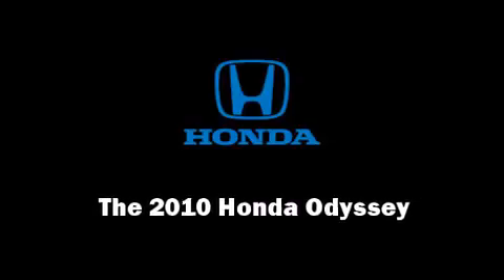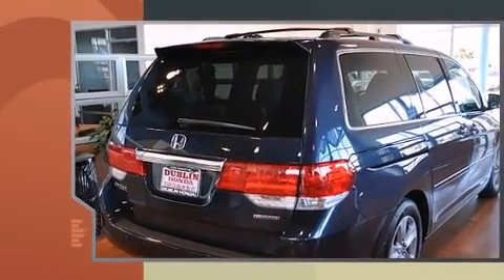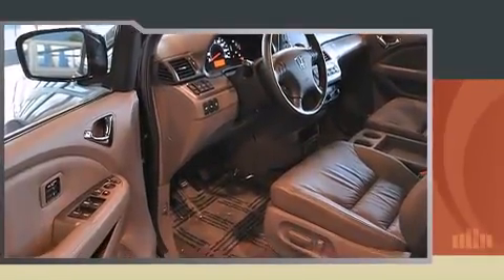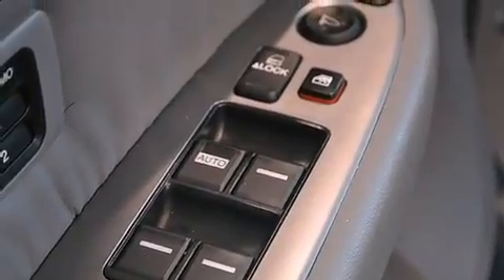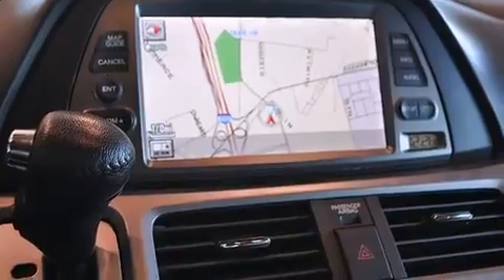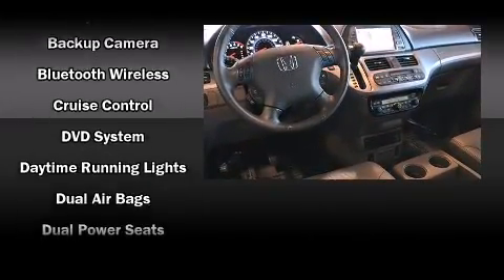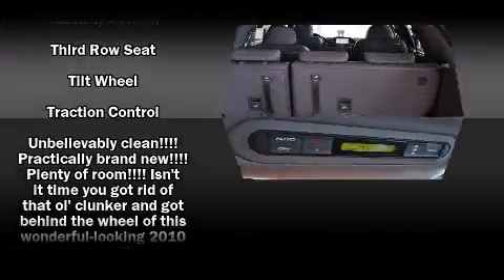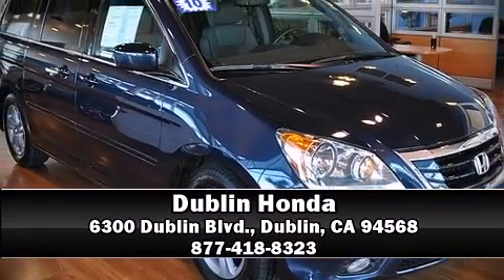2010 Honda Odyssey Touring in Dublin, CA 94568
Dublin Honda
6300 Dublin Blvd.

Sensibility and practicality define the 2010 Honda Odyssey. It features an automatic transmission, front-wheel drive, and a 3.5 liter 6 cylinder engine. It includes heated seats, leather upholstry, power front seats, an automatic dimming rear-view mirror, an outside temperature display, tilt and telescoping steering wheel, reverse sensing system, and seat memory. Storage solutions are integrated throughout the interior, demonstrating thoughtful attention to detail Power adjustable pedals allow the driver to optimize his or her driving position, enhancing visibility, comfort and safety. Back seat passengers will appreciate the rear audio controls, allowing them to make easy adjustments to the stereo system. Passengers in the third row enjoy seat back reclining functionality, providing an extra level of comfort and convenience. For drivers who enjoy the natural environment, a power moonroof allows an infusion of fresh air. You and your passengers will enjoy the stereo system, which includes a CD player with MP3 capability, and 7 speakers, providing excellent sound throughout the cabin. Rear LCD monitors provide entertainment that your passengers will appreciate no matter how far the drive. Honda ensures the safety and security of its passengers with equipment such as: dual front impact airbags with occupant sensing airbag, head curtain airbags, traction control, brake assist, anti-whiplash front head restraints, a panic alarm, and 4 wheel disc brakes with ABS. For added security, dynamic Stability Control supplements the drivetrain. It also arrives with a Carfax history report, indicating just one previous owner. We offer competitive pricing, and the area's best shopping experience. Stop by our dealership or give us a call for more information.